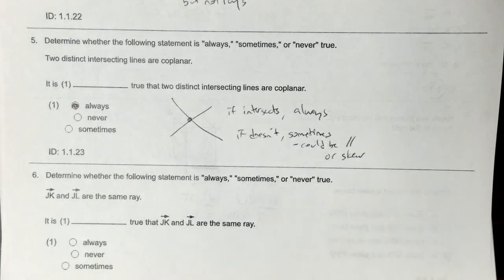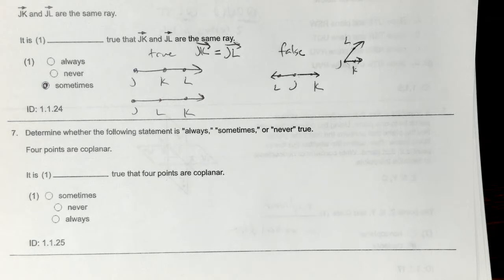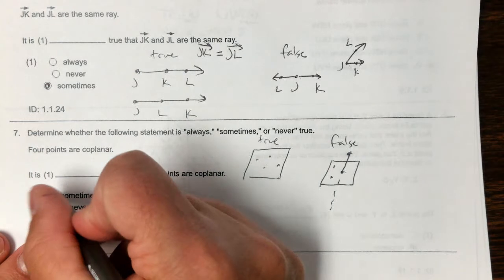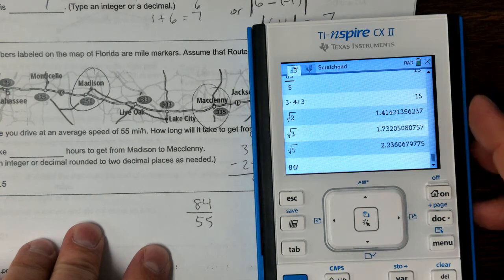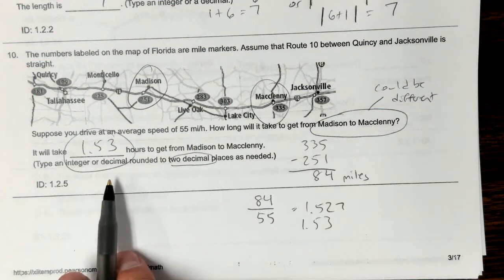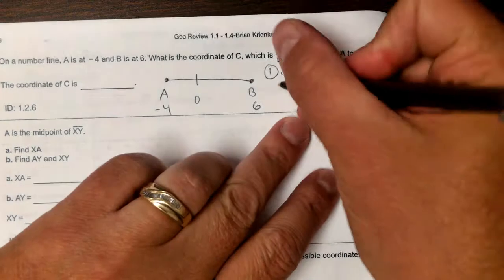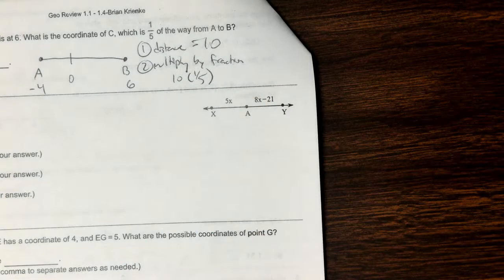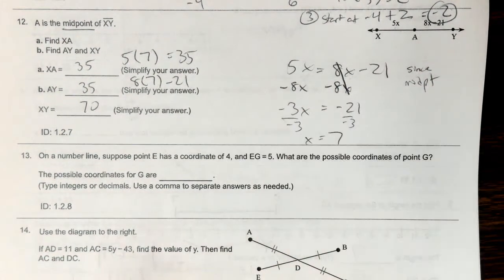Geo Review Part 1